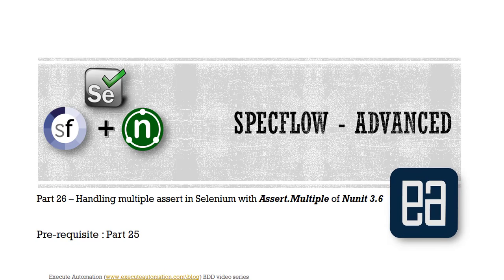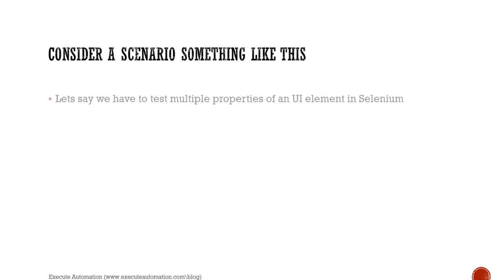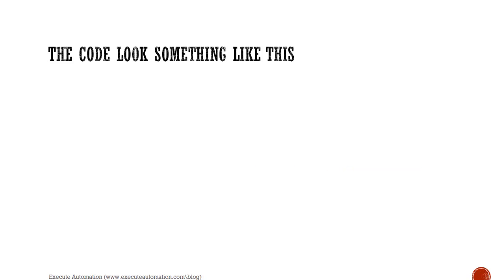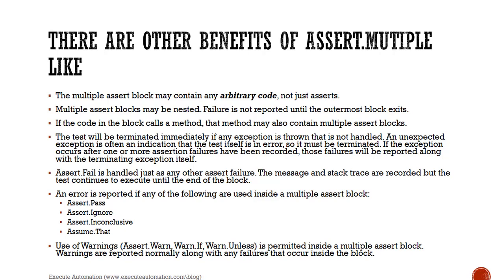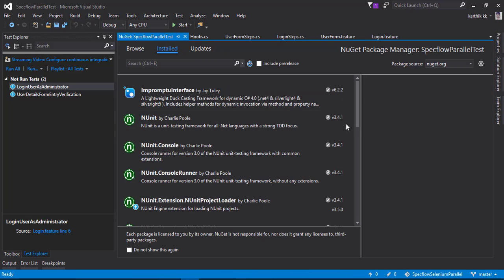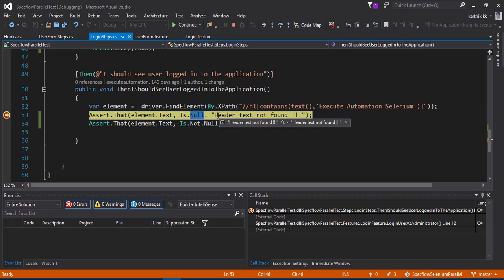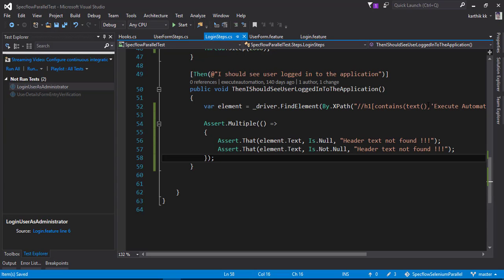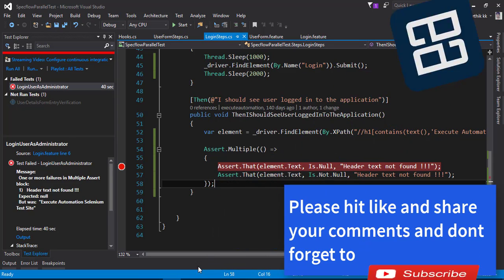Part 26 - Handling multiple assert in Selenium with Assert.multiple of NUnit 3.6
In this video we will discuss one of the latest most requested feature my many of us, which is, Handling multiple assert in Selenium with Assert.multiple of NUnit 3.6.